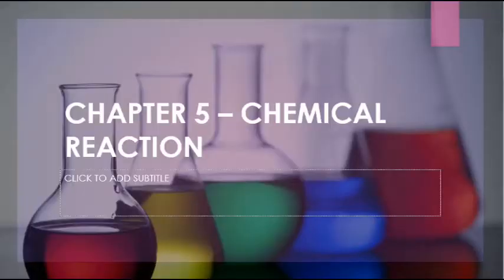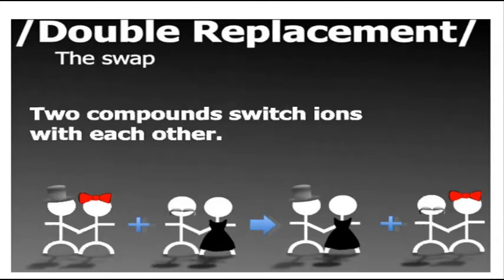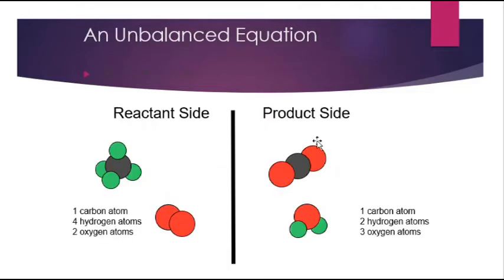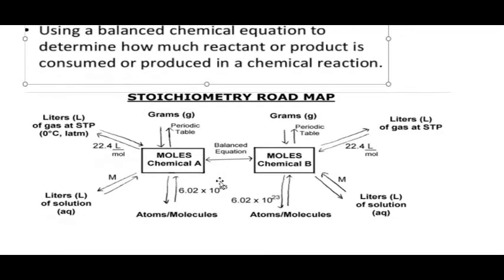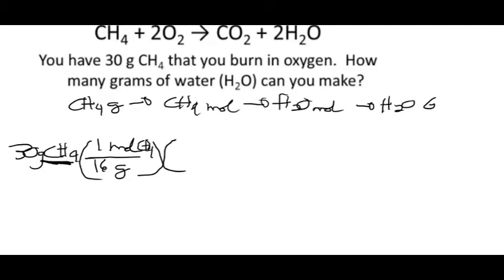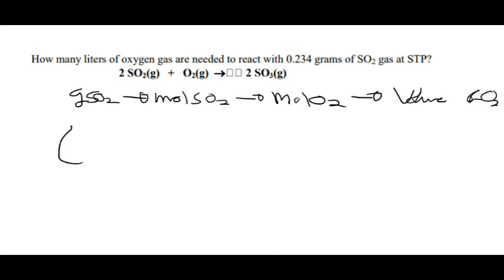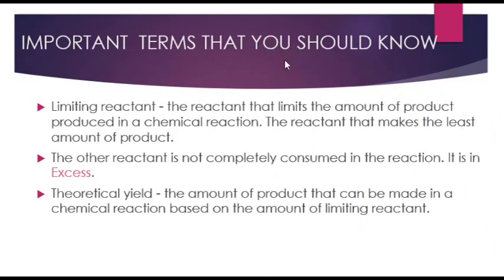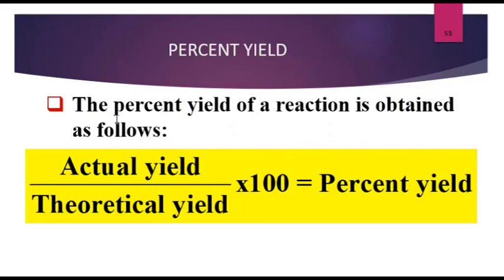chemical reaction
this lesson will talk about the factors that affect the rate of reaction
and the balancing equation